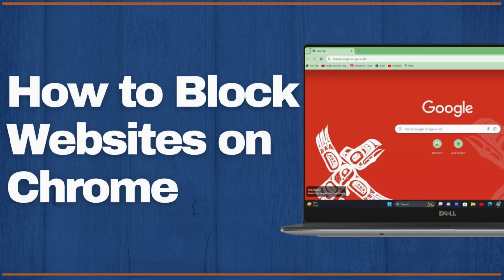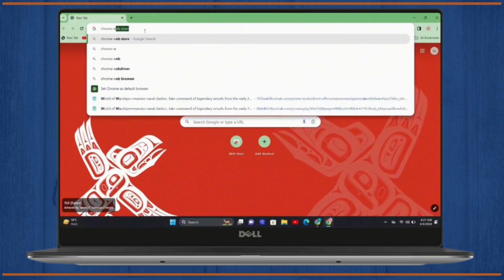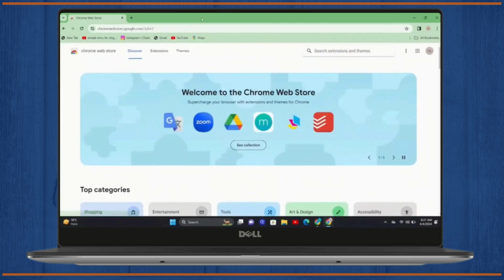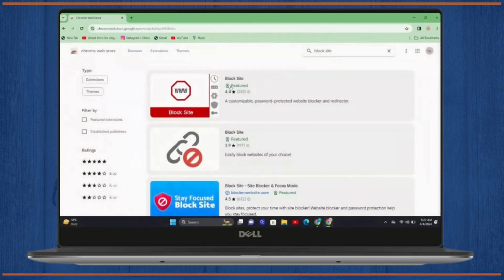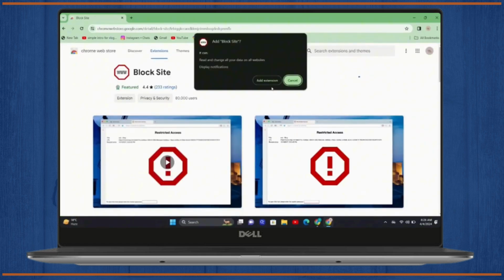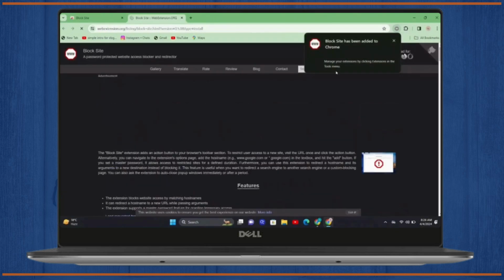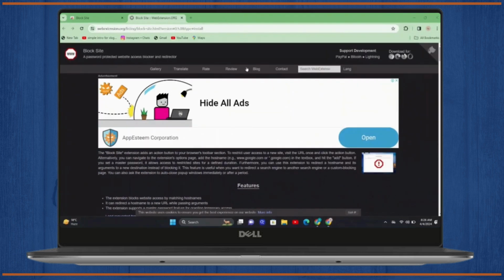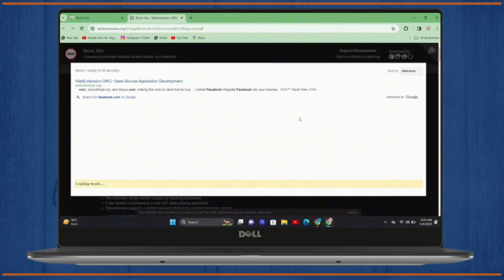How to Block Websites on Chrome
Learn how to block websites on Chrome quickly and effectively with this step-by-step guide. Whether you want to restrict access on your desktop or laptop, or block bad sites on Google Chrome in mobile, this tutorial has you covered.

In this video, you'll discover how to block websites on Chrome permanently, how to block websites on Chrome desktop, and how to block websites on your laptop or computer for enhanced productivity and safety.

Timestamps:
0:00 Introduction
0:25 Step 1: Setting Up Website Blocking
0:55 Step 2: Configuring Chrome Settings
1:15 Step 3: Verifying Website Restrictions